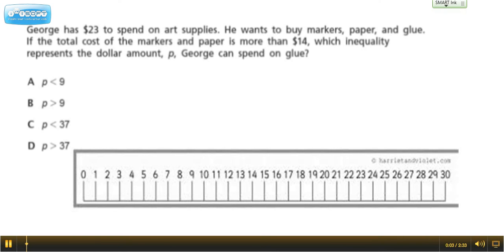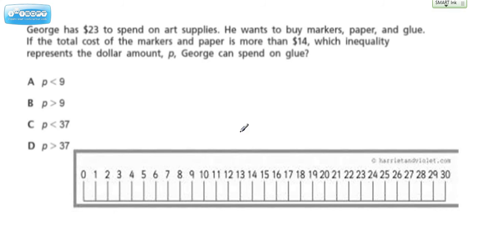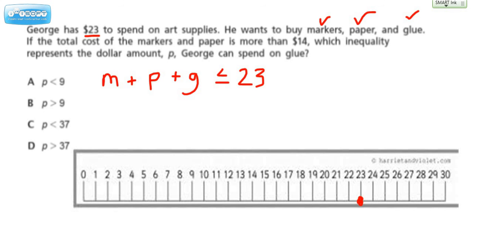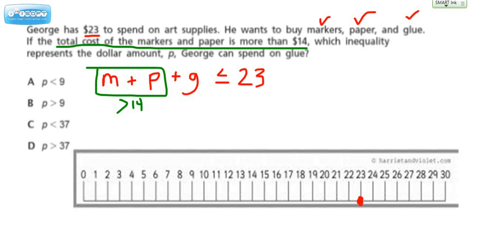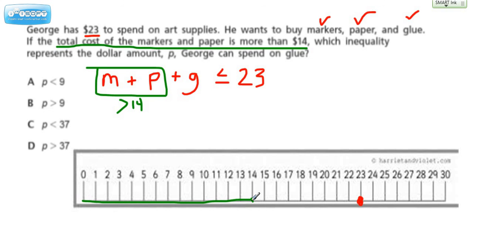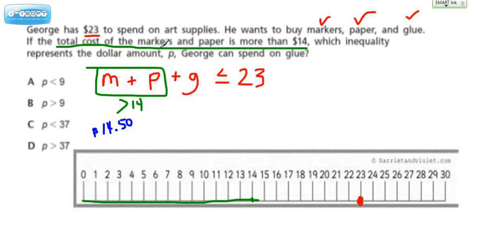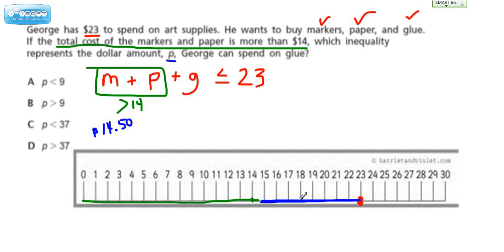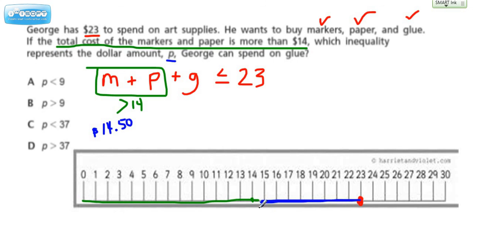Inequalities: NYS Grade 6 Math Exam- Marker, Paper, Glue question on a number line